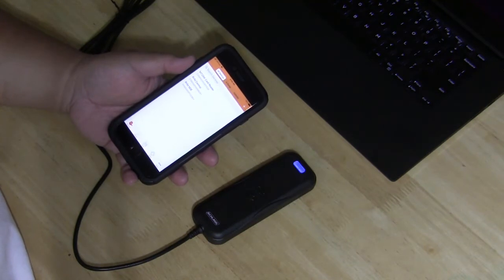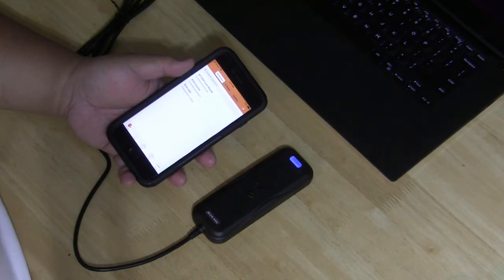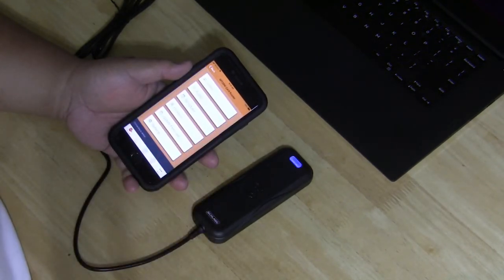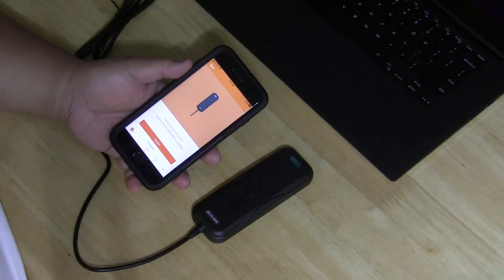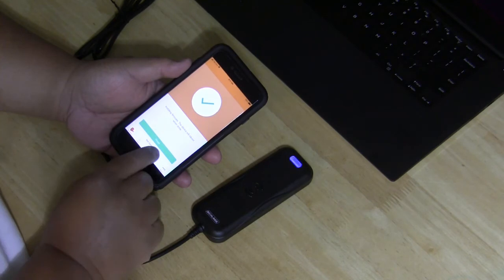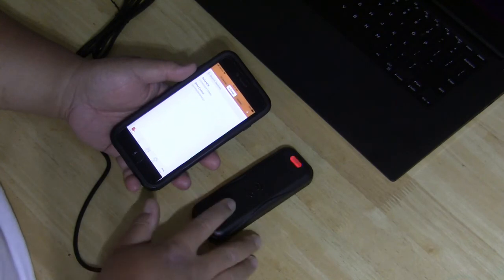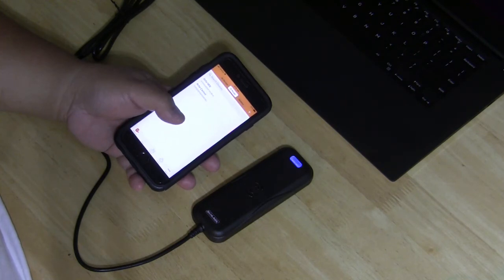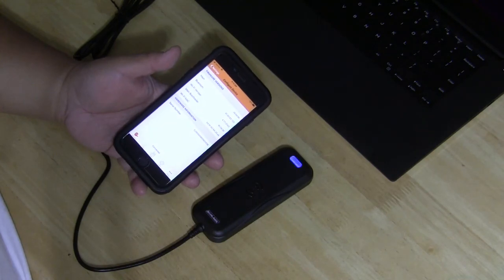How To Update Firmware on Schlage MT20W Enrollment Reader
How to update firmware on Schlage MT20W multi-technology enrollment reader